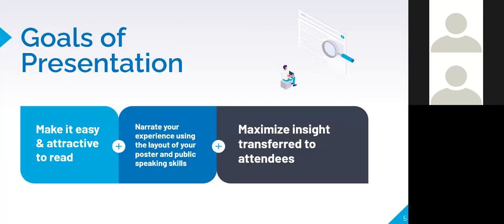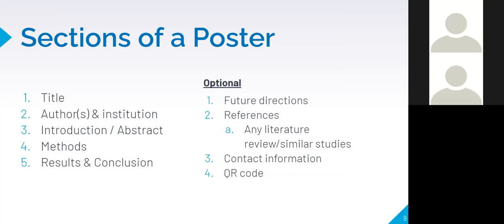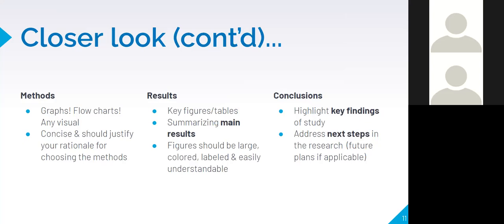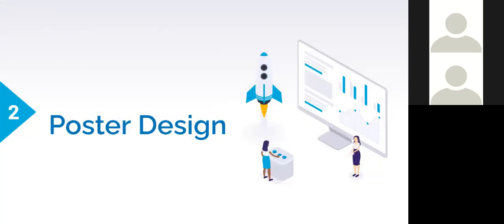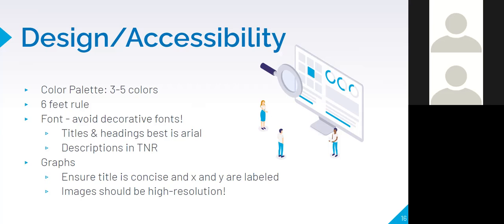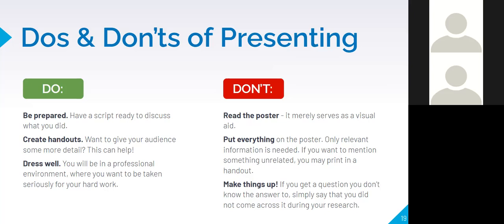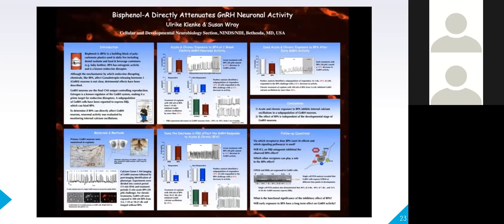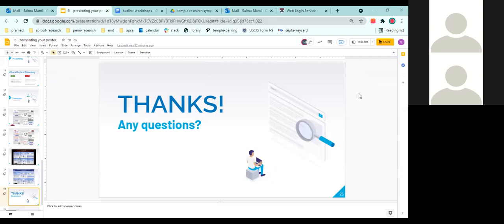Workshop 5 | Presenting Your Research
This is a recording of workshop five, where we talk about what you need to do to present your research!